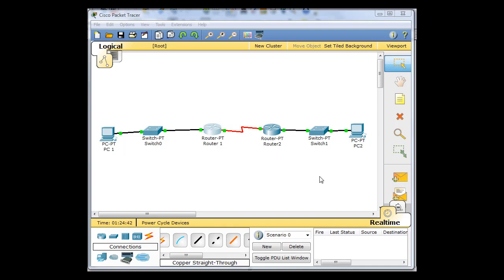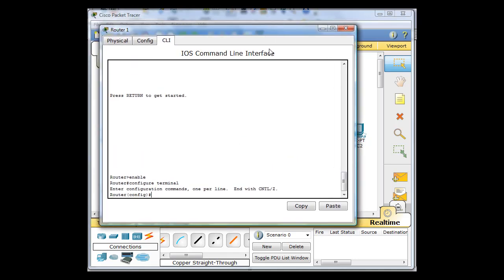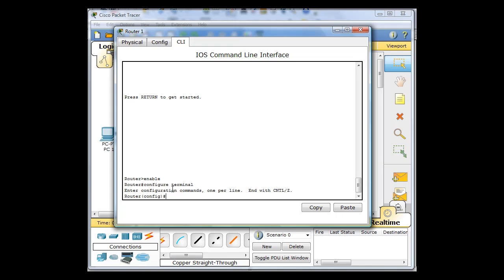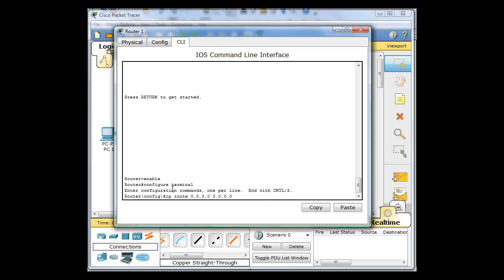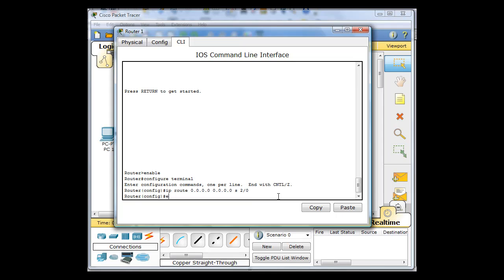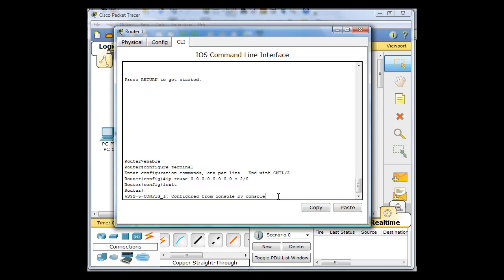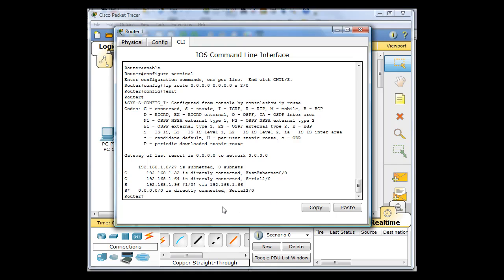How to Configure Default Routes on Cisco Router | Step-by-Step Tutorial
In this video, we’ll walk you through how to configure Default Routes (Gateway of Last Resort) on a Cisco Router — step by step! 🌐
You’ll learn what a default route is, why it’s used in networking, and how to set it up using both the CLI (Command Line Interface) and Packet Tracer. Perfect for CCNA students and network engineers who want to master routing fundamentals.

default routes
default route explained
default routing in networking
default routing in cisco packet tracer
default routing in hindi
default routing configuration in cisco packet tracer
default routing protocol
default routing by sikandar shaikh
default route in ospf
default route cisco
default route packet tracer
default routing in computer network
default routing bangla
static and default routes using cisco packet tracer

🧭 What You’ll Learn:

What is a Default Route in Cisco Networking

Difference between Static Route and Default Route

Verifying the Default Route using show ip route

Real-world examples and troubleshooting tips